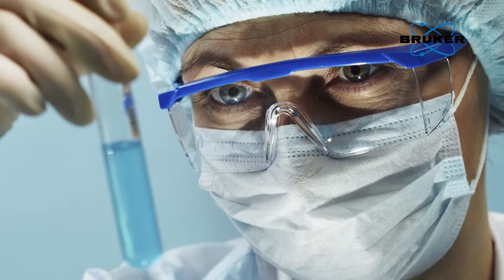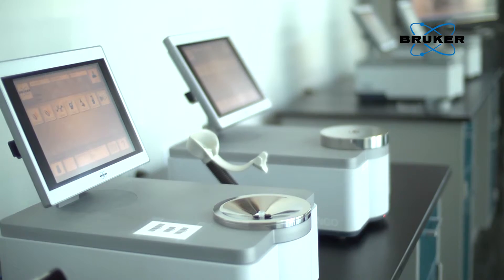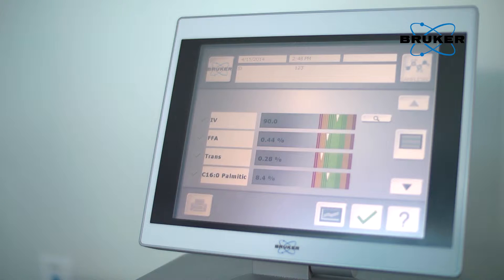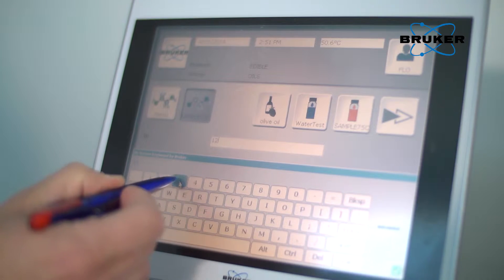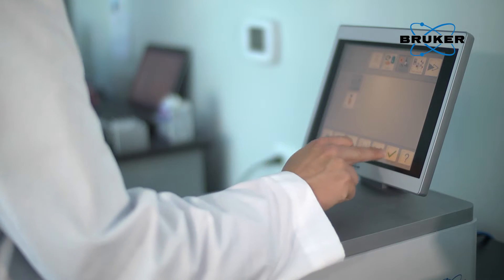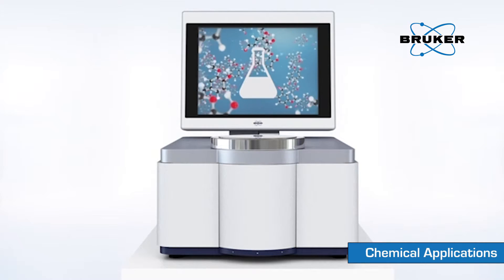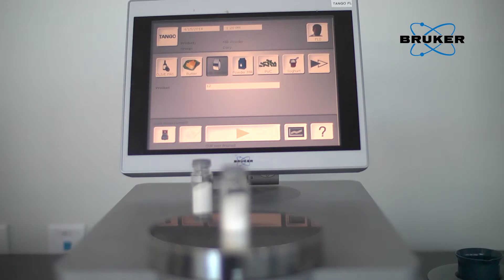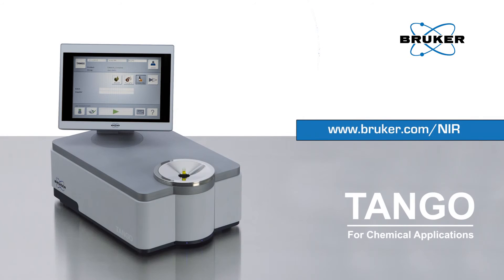TANGO FT-NIR spectrometer for Chemical Analysis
TANGO has exactly what users require of an FT-NIR spectrometer suitable for industrial use: robustness, high precision and straightforward operator guidance.

The comprehensive application support of the Bruker specialists helps to select the optimal measuring method as well as appropriate accessories and software solutions.